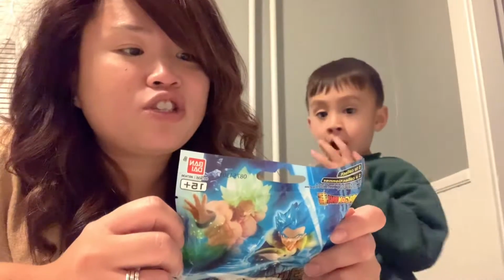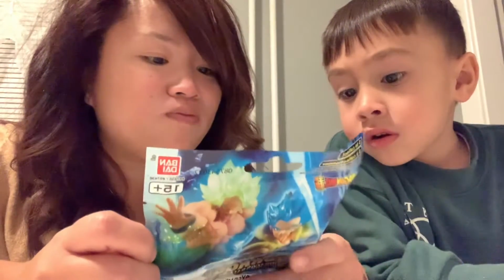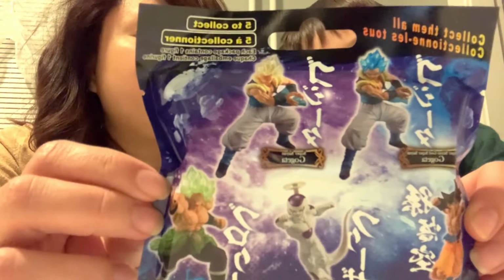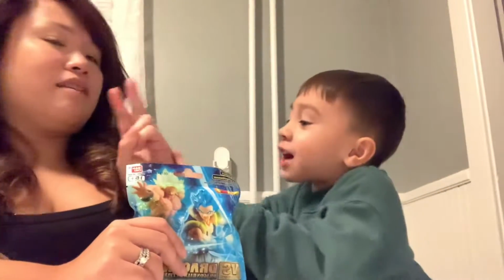Dragon ball z surprise bag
Who is it? Dragon ball surprise bag.